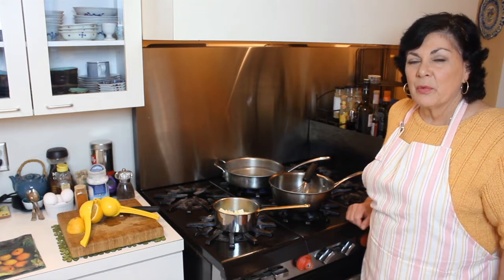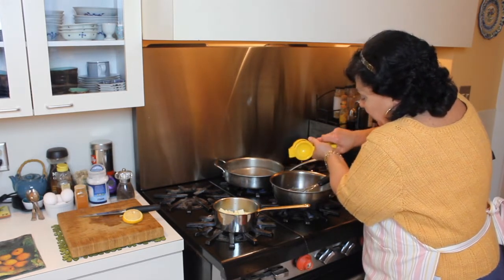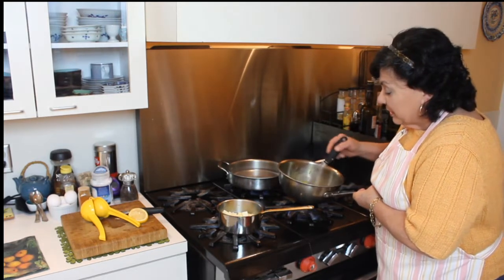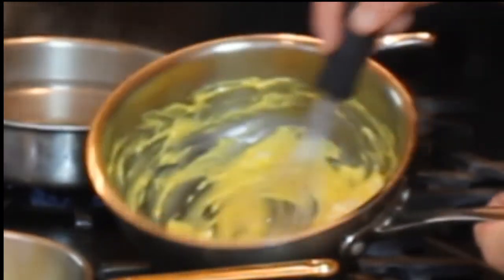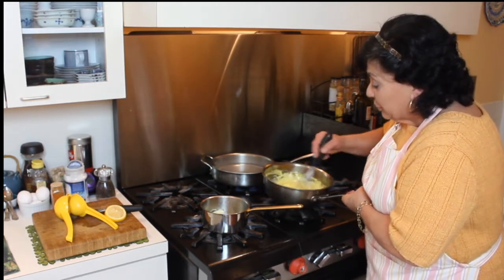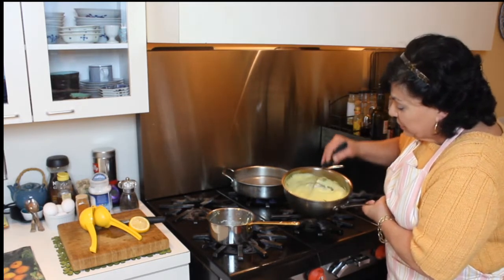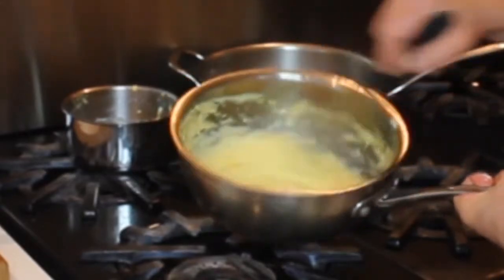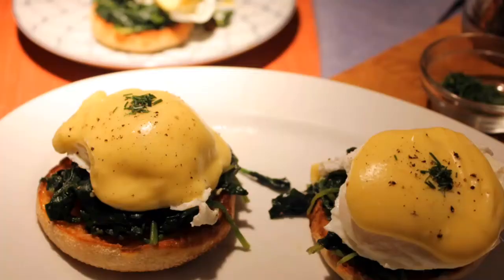Hollandaise Sauce remastered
This hollandaise sauce is so versatile. Once you know the basics you can make so many different sauces, like Bernaise,Zablione, Saybon, and many more. Take a look, doesn't take long and tastes great. Good on Eggs, Corned Been Hash, & any kind of fish. Especially good with Asparagus. And, that's just for starters!
Take your tablet to the kitchen and follow along.